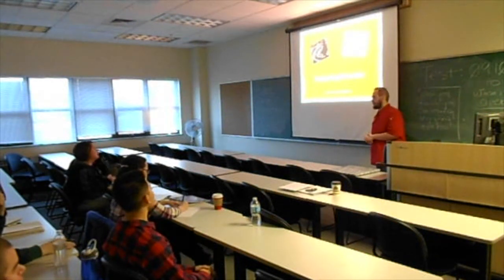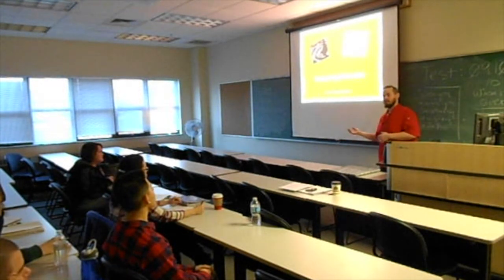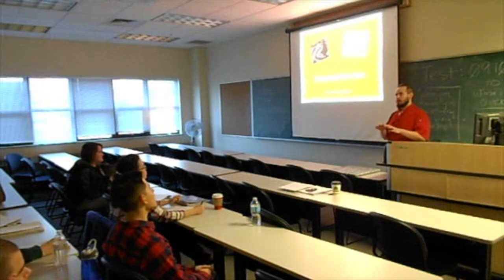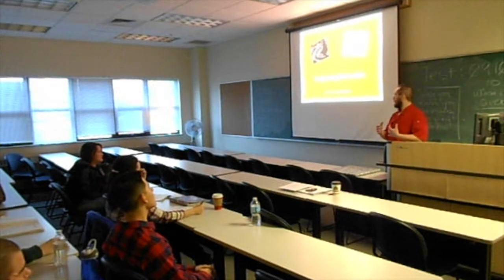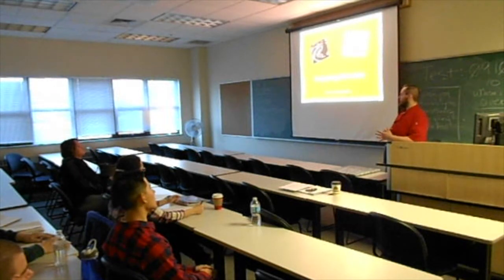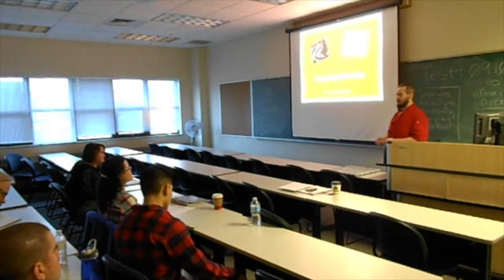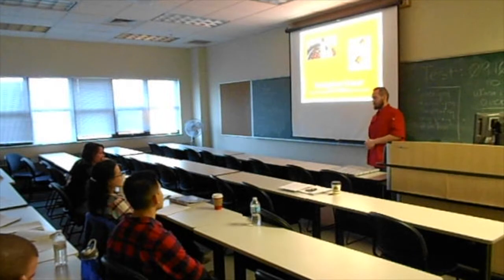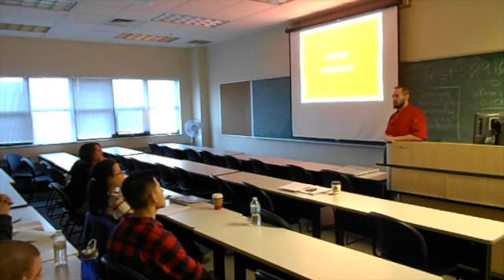How to Temper Chocolate! [11.01.2014]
The vlog this week is my presentation for a management and training class. The overall theme is CHOCOLATE!!
Join the fam and click *SHOW MORE* to see all the things!! :D

LICENSE AGREEMENTS (TO COVER OUR REARS)

Original works made by myself or Erin Gallagher or our kids and used with permission.

AND/OR

AND/OR